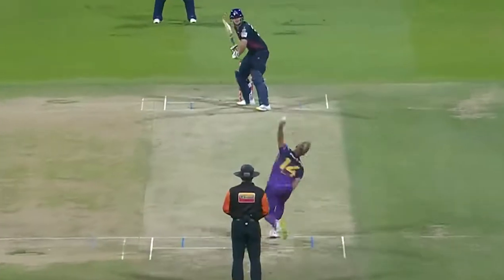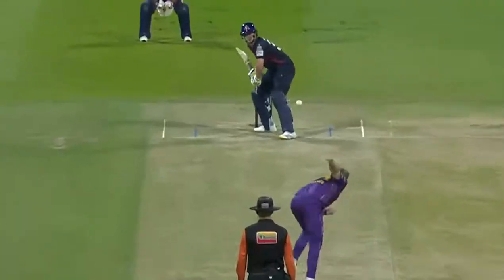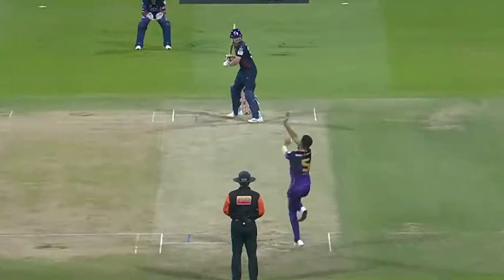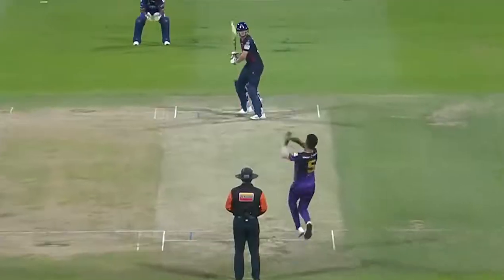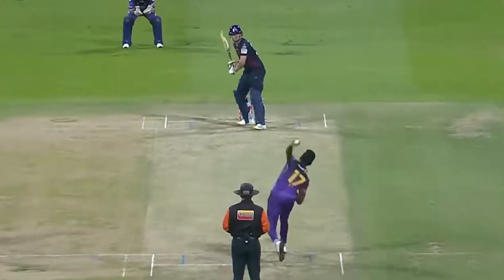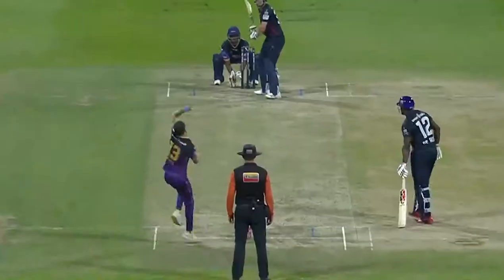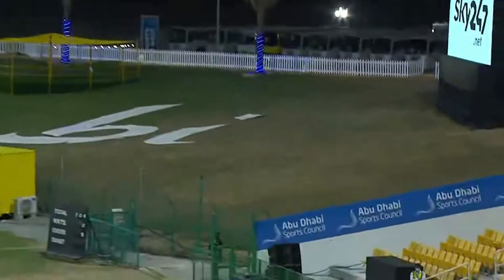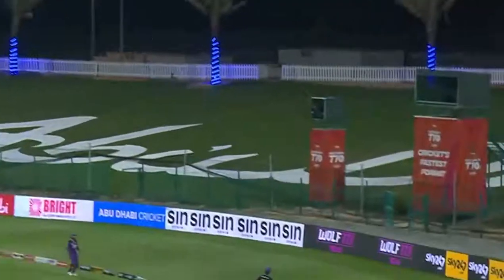Take a bow, Tom Kohler Cadmore